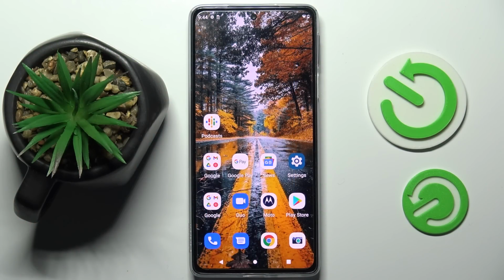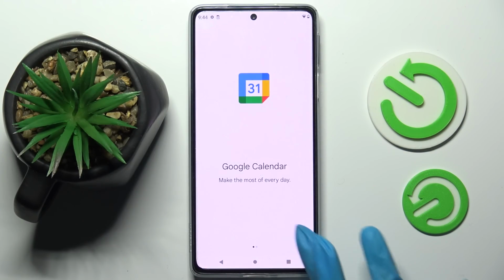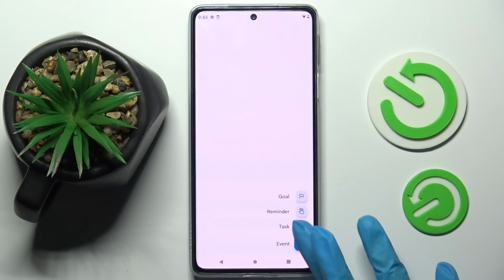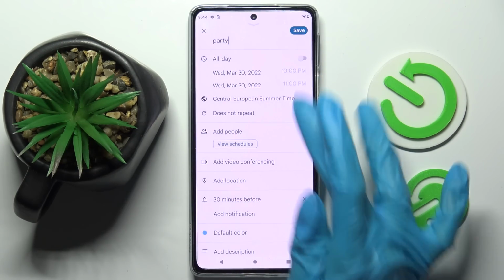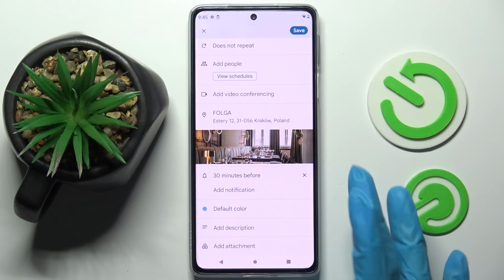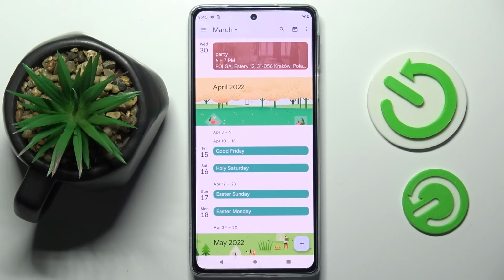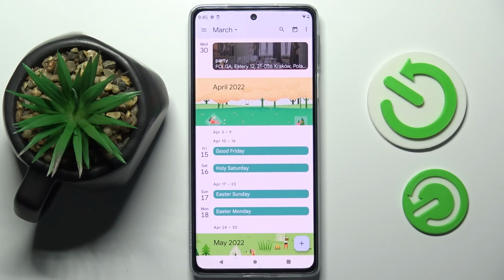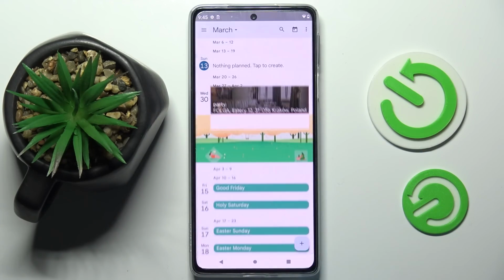How to Add Event to Calendar in MOTOROLA Edge 30 Pro – Add Meeting / Event / Anniversary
If you’re wondering how to add a special occasion to your MOTOROLA Edge 30 Pro calendar, then here we are coming to show you! In this tutorial, we’d like to show you how easily you can find a proper option that will allow you to add the event to a particular day. You’ll be able also to customize it, so add a note, repeat it or change the notification sound. So let’s follow all shown steps and successfully add events to the calendar.

How to add a reminder in MOTOROLA Edge 30 Pro? How to add event in MOTOROLA Edge 30 Pro? How to set up calendar event in MOTOROLA Edge 30 Pro? How to set up alert in MOTOROLA Edge 30 Pro? How to create event in MOTOROLA Edge 30 Pro?